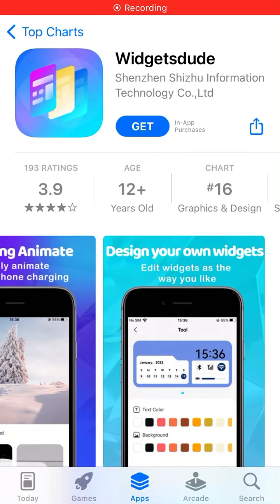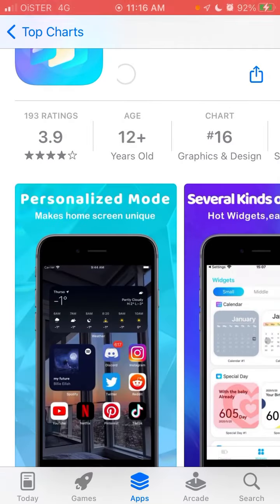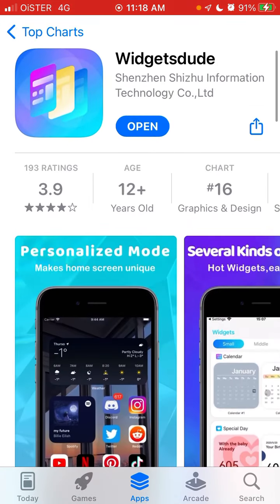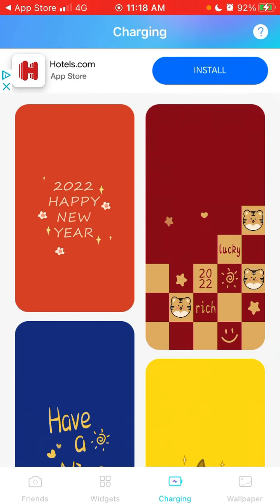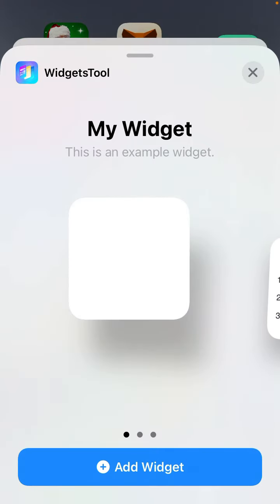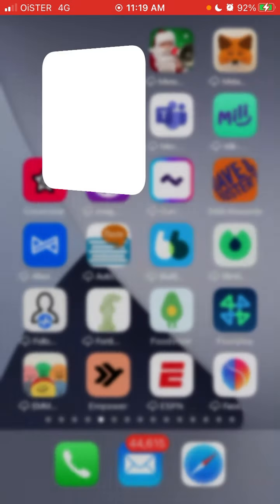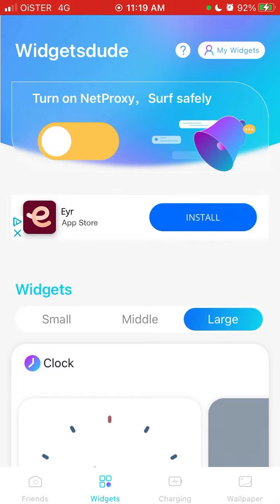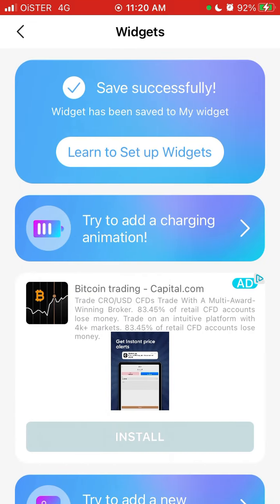Widgetsdude app - how to add widgets & how to use?